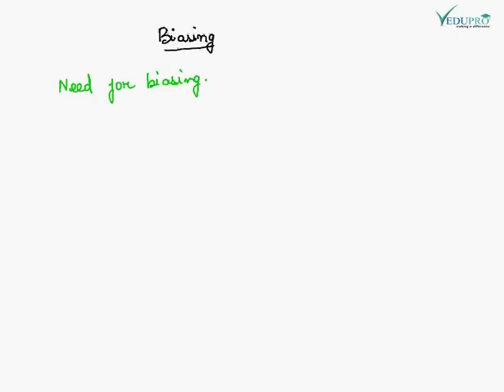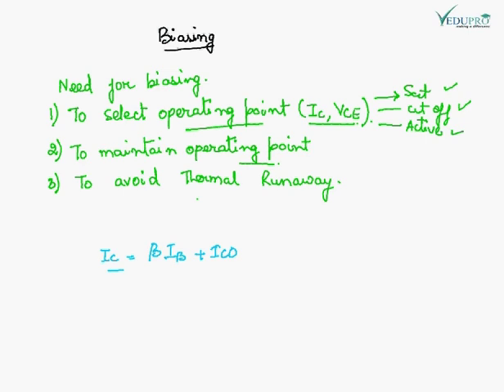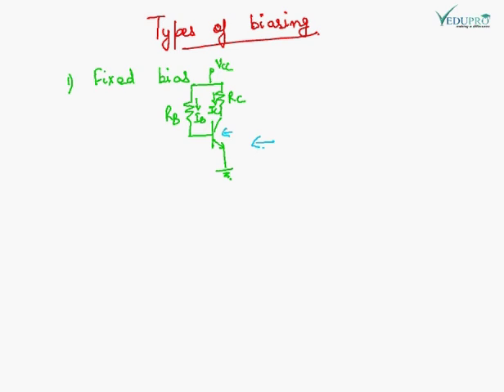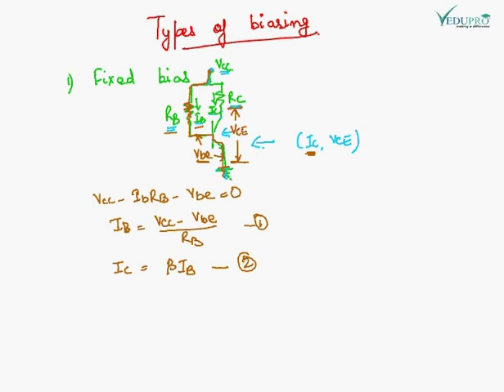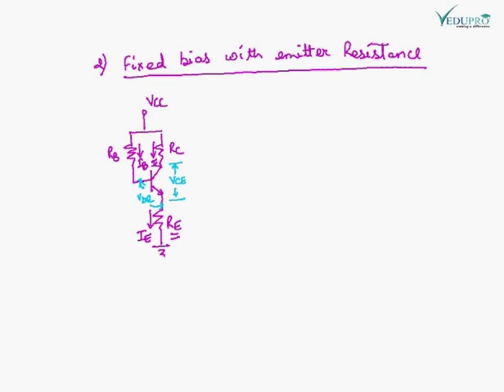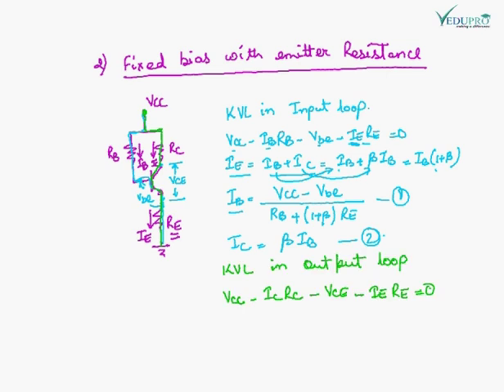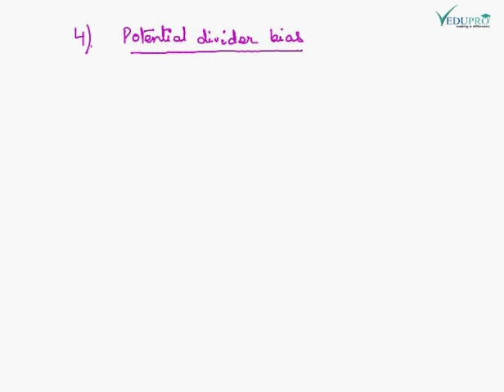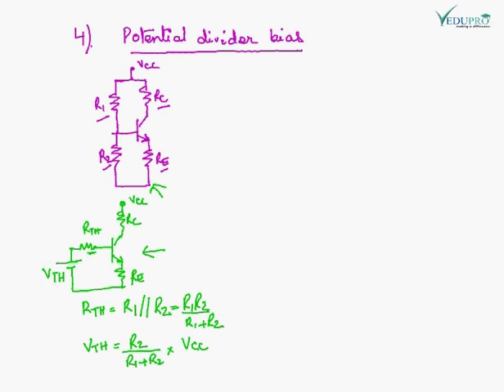Biasing of Transistor Biasing, Types of Biasing in BJT Transistor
BIASING OF TRANSISITOR -- TYPES OF BIASING IN BJT TRANSISTOR

Biasing is the method to select the mode of operation of BJT. To decide an operating point, we need a biasing circuit. Biasing circuit also helps to maintain the operating point and stops BJT from burning due to thermal runaway.
NEED FOR BIASING
i. To select Operating Point.
ii. To maintain Operating Point
iii. To avoid Thermal Runaway.